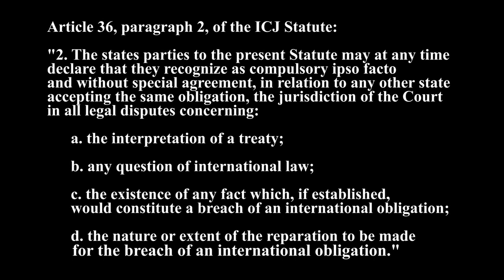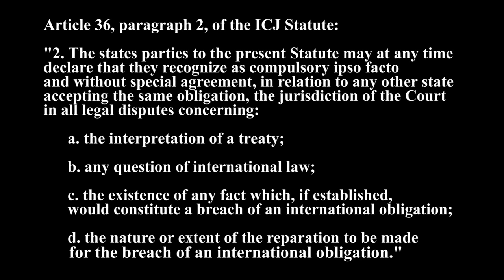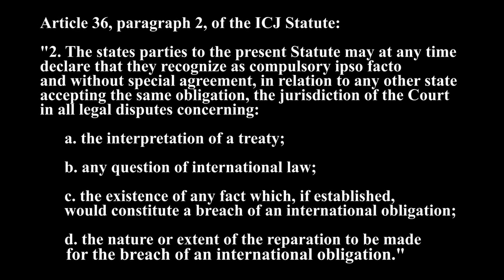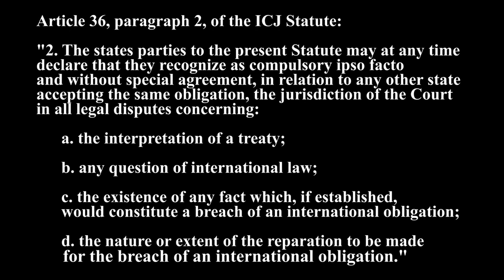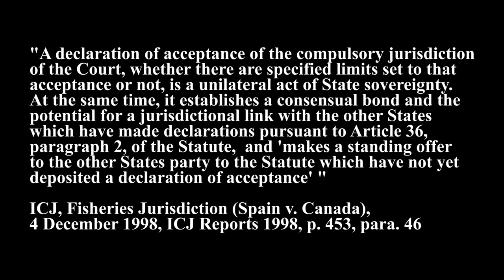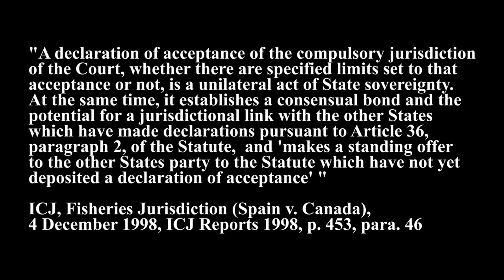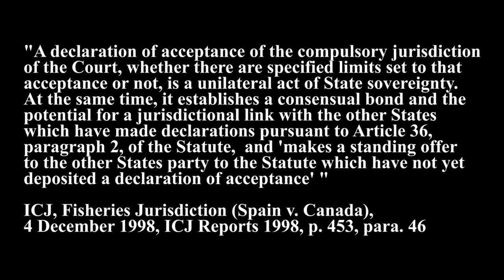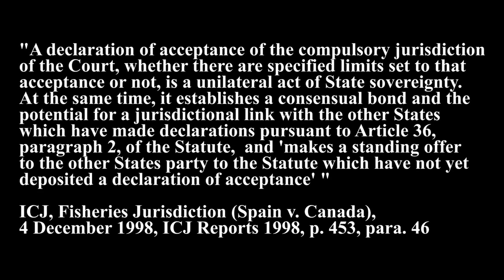74 ICJ jurisdiction: optional clause (I)